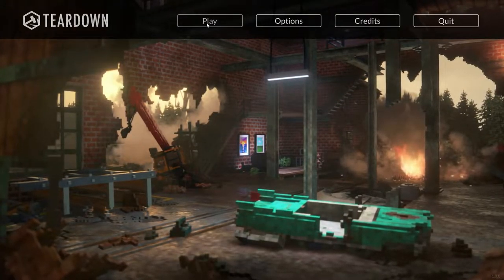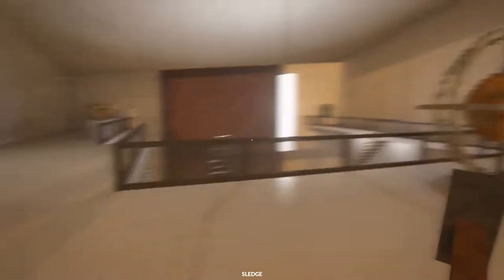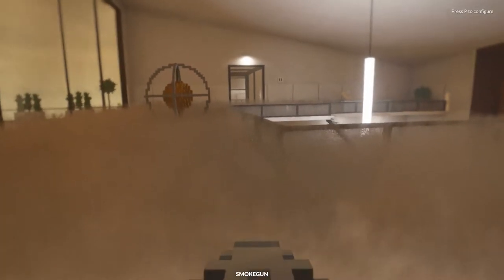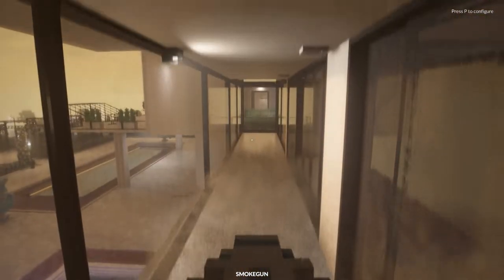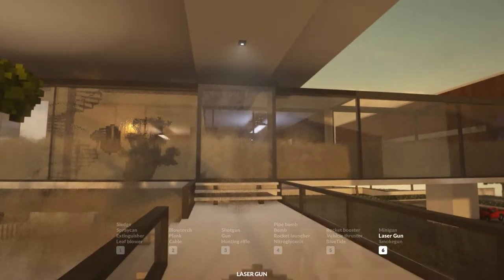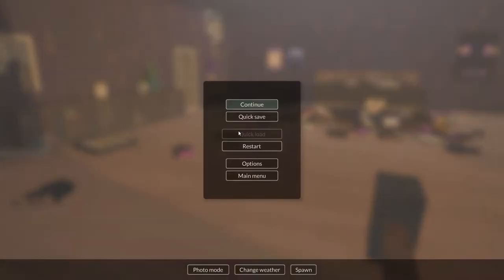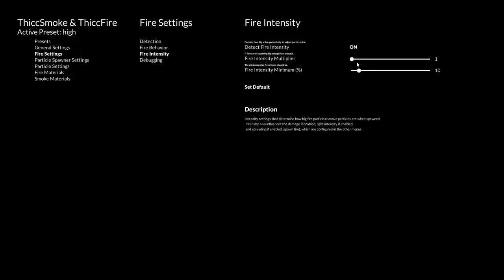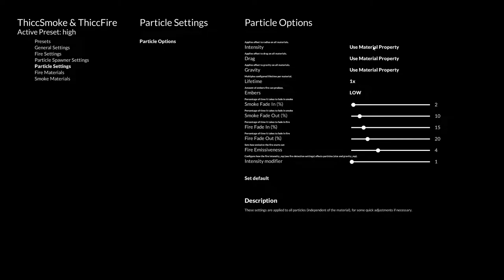Having a look at Teardown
Lets have a look at Tear down. I would like to thank @NerdCubedOfficial for doing this on his channel